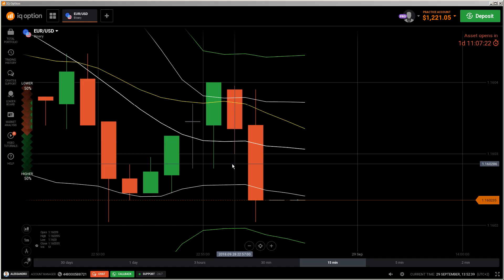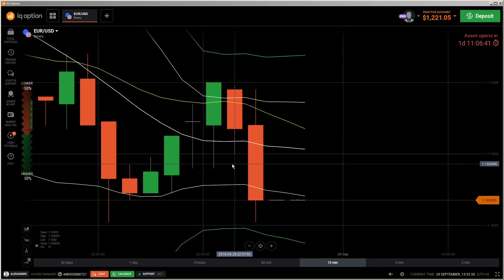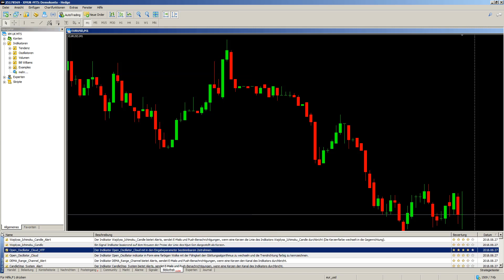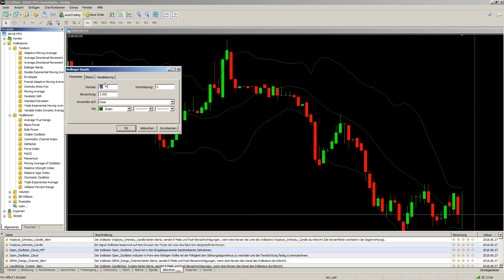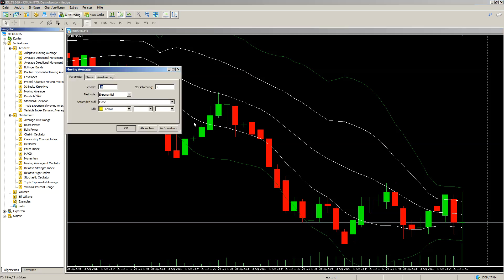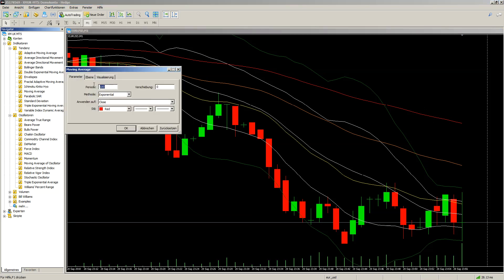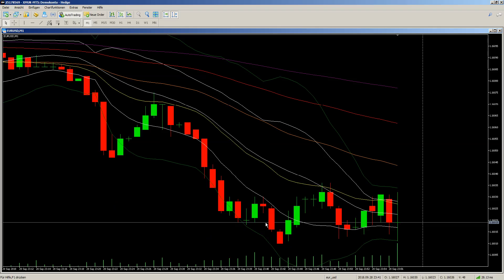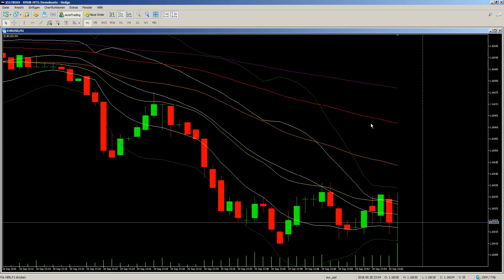⚙️ how to setup indicators: Metatrader, MT4, MT5, how to setup technical indicators, MT4, MT5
How to install custom indicators in MetaTrader 4. In this MetaTrader 4 tutorial you will learn how to: Locate and copy the MT4 custom indicator file on your computer. Open the data folder. Open MQL4 file. Paste the files. Restart MetaTrader 4. Open your MetaTrader 4 platform. Locate the Navigator panel, as below. nstall Indicator: In order to install an indicator for MetaTrader 4 please follow these steps: Step 1: Navigate to “File” in the upper left hand corner and then select.

Create an indicator that is based on an indicator source or that uses manually entered scores.

how to setup indicators
how to setup technical indicators
how to install indicators on mt4 mac
how to add indicators to mt4 android
how to install custom indicators in mt4
how to install ex4 file in mt4
how to install indicators on mt5
how to add custom indicator to mt4 iphone
how to add indicator window to mt4 android
how to install exe indicator in mt4